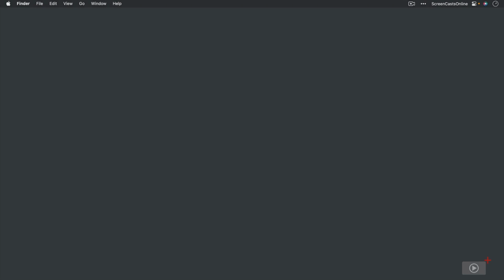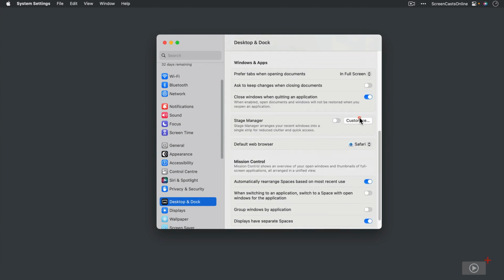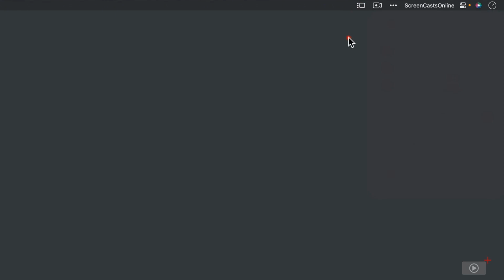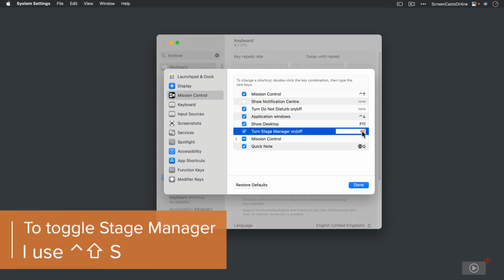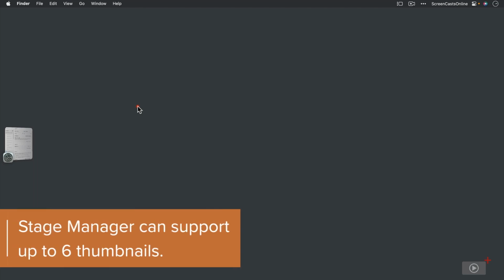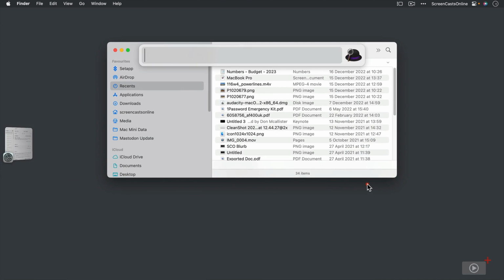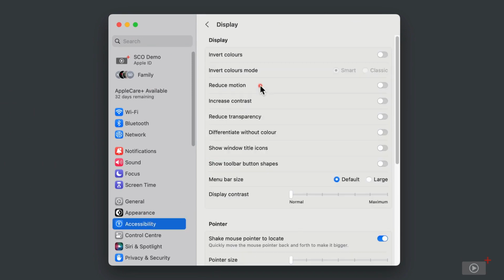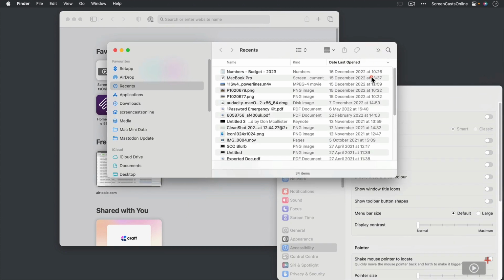Tip - Stage Manager on macOS - Preview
Introduced in macOS Ventura, Stage Manager has had mixed reactions amongst Mac users. While some love it, many can't quite grasp what it's trying to do. Don takes you through the basics of using Stage Manager on macOS and shares some useful tips on how to use it.